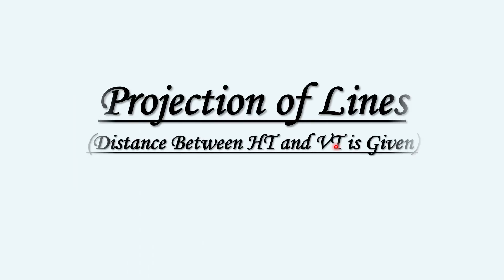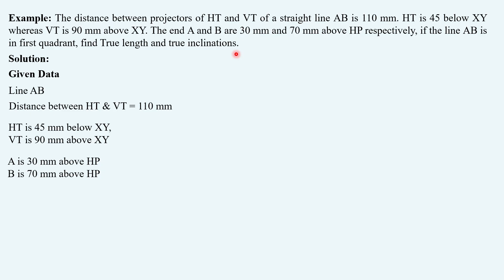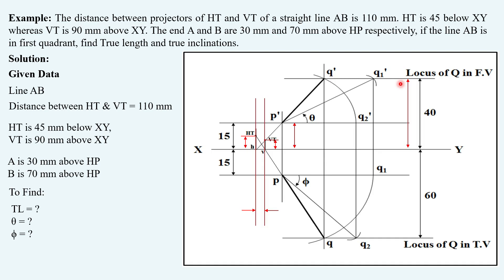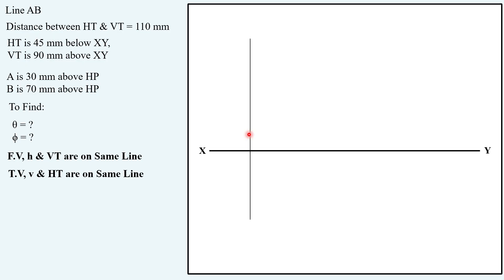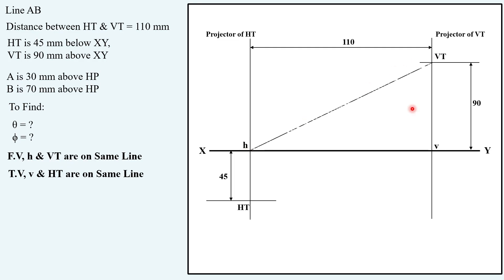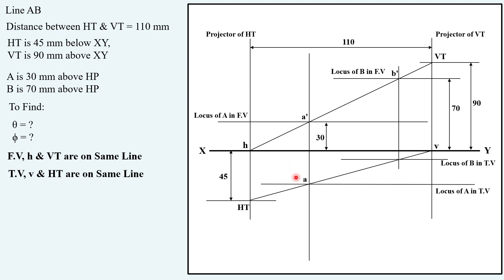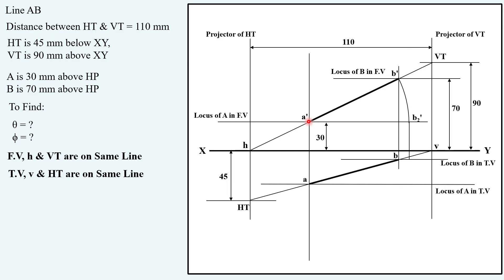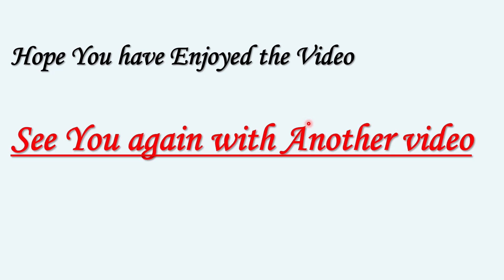Projection of line when distance between HT & VT is given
Projection of lines ht vt given | projection of lines traces given | projection of lines ht vt distance given | projection of lines ht vt projector distance given |
The distance between projectors of HT and VT of a straight line AB is 110 mm. HT is 45 below XY whereas VT is 90 mm above XY. The end A and B are 30 mm and 70 mm above HP respectively, if the line AB is in first quadrant, find True length and true inclinations
Short video explaining step by step procedure to obtain solution for projection of lines problem where distance between HT & VT is given.